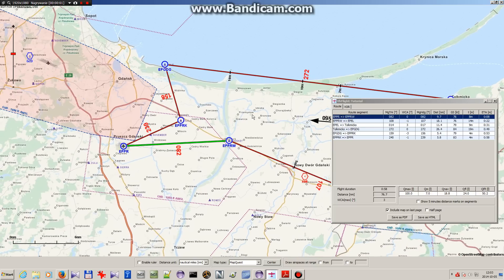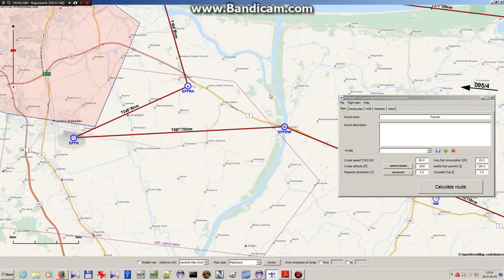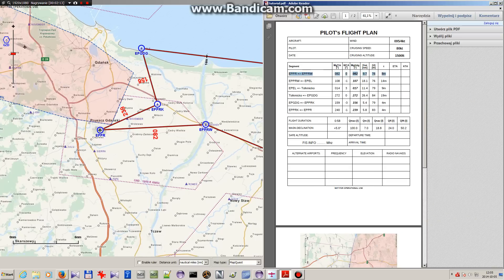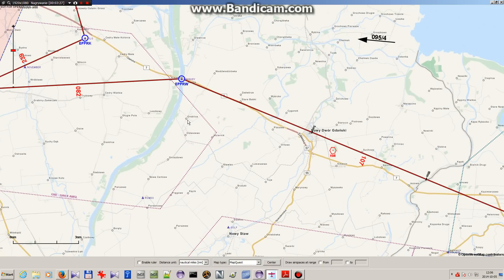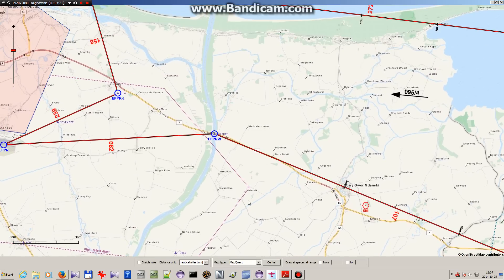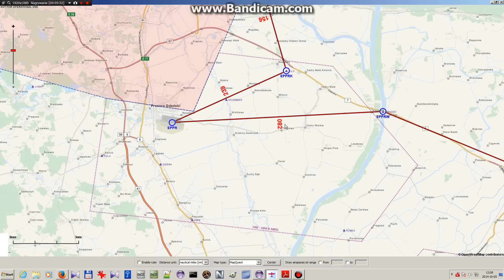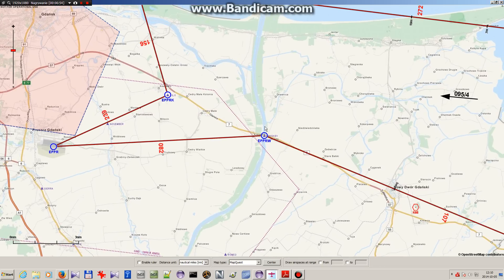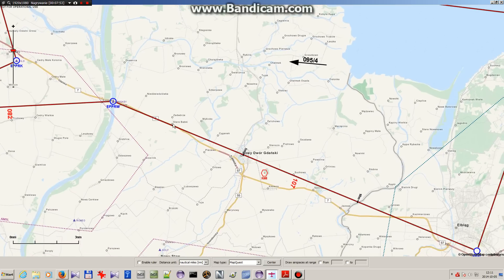VFR navigation tutorial in FSX for non-pilots part 4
This tutorial explains how to create and execute VFR flight plan in FSX/P3D using my application free VfrFlight